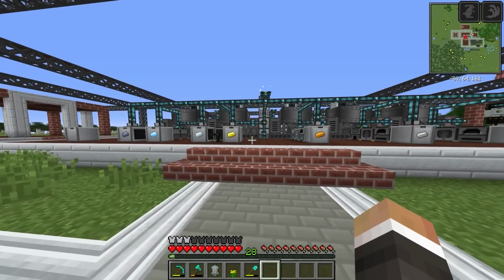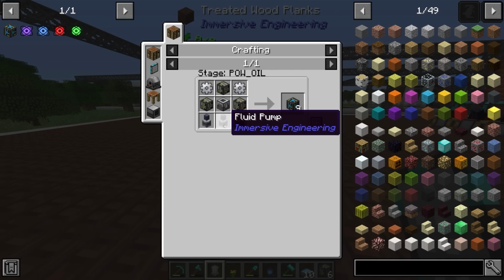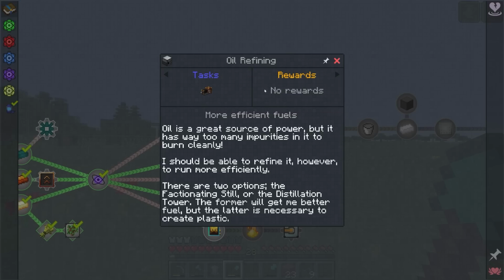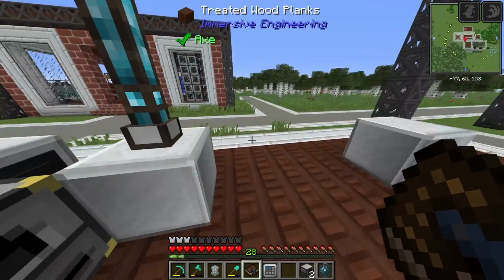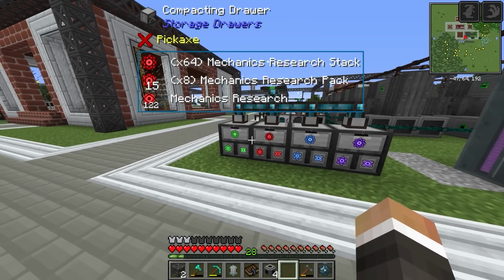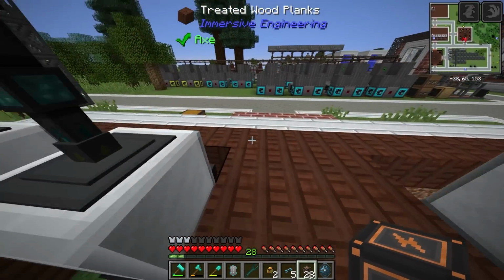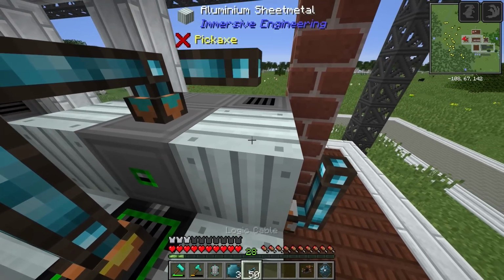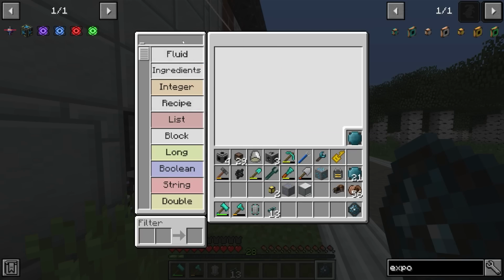Minecraft Feed The Factory | OIL DRILLING & MINING DRONES! #20 [Modded Questing Factory]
Minecraft Feed The Factory | OIL DRILLING & MINING DRONES! #20 [Modded Questing Factory] with GamingOnCaffeine

Feed The Factory is a Minecraft factory automation modpack that takes inspiration from automation focused games like Factorio.